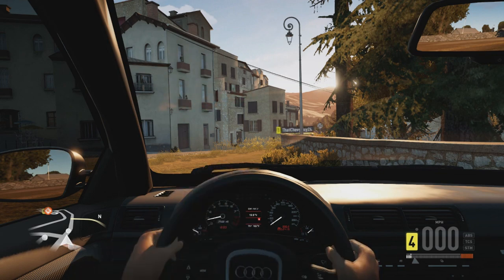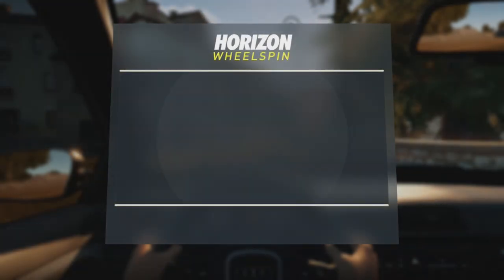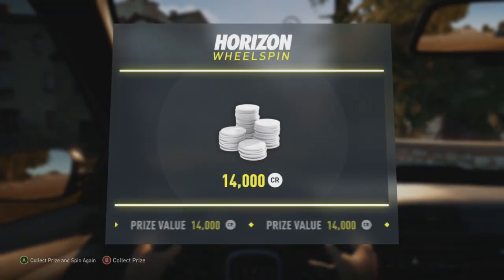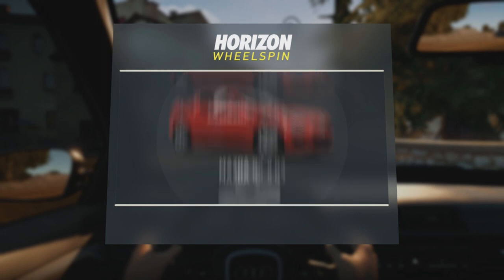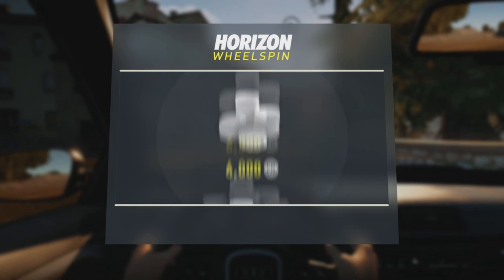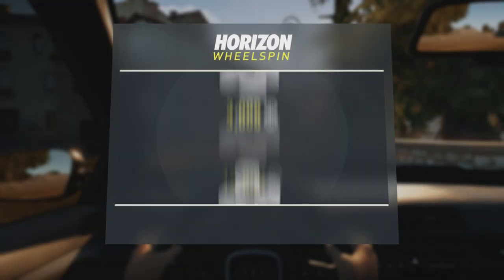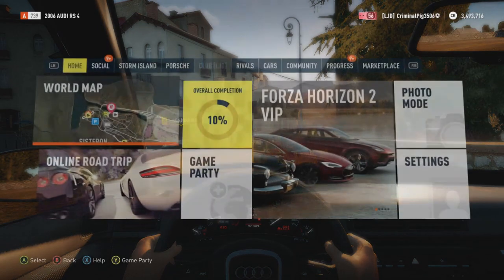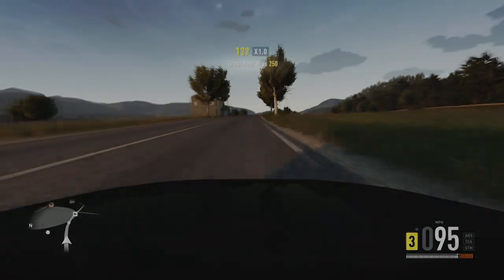RETRO WHEELSPIN OPENING! Back To Forza Horizon 2!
Going back to Forza Horizon 2 to open around 20 - 25 Wheelspins! Today is Christmas Eve and I hope you all have a great day tomorrow guys :D Merry Christmas!

150 LIKES?